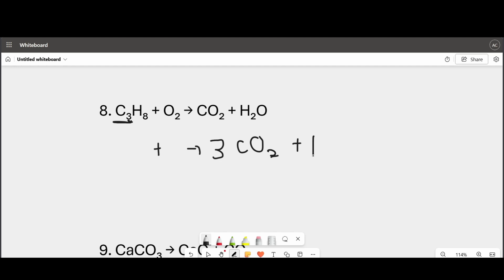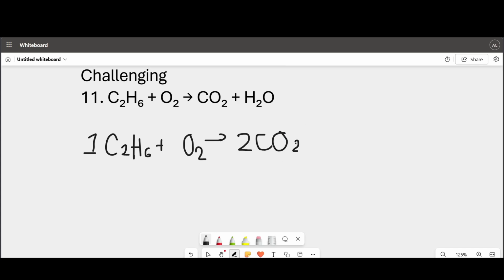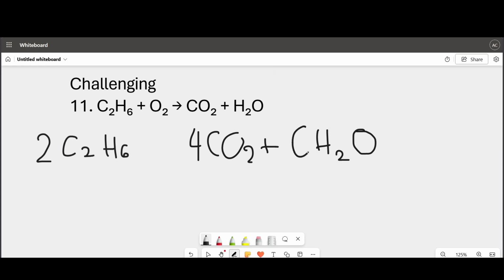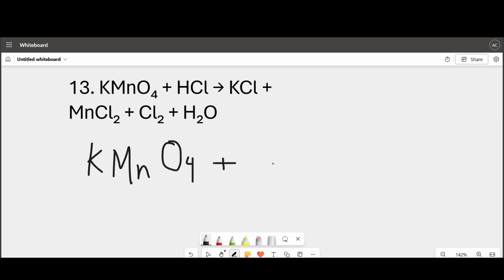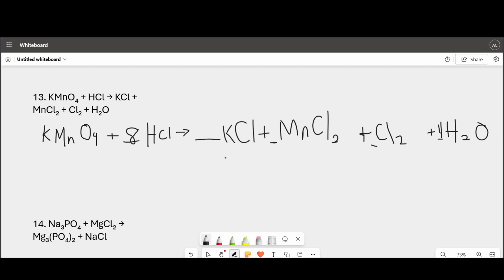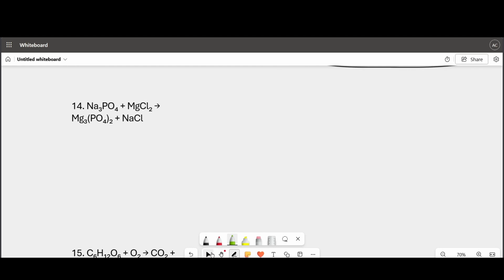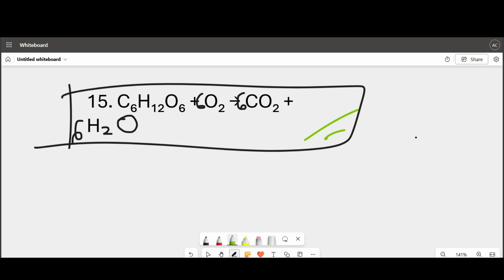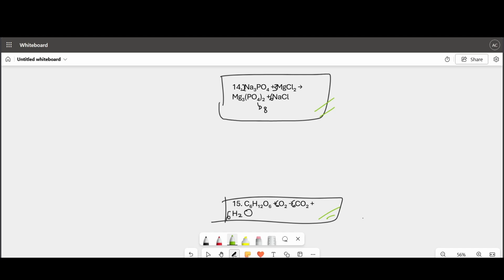Physical Chemistry Basics (Part 2.2) - Balancing Chemical Equations